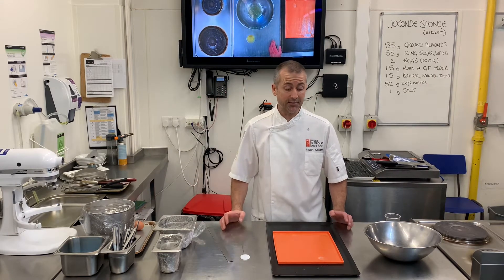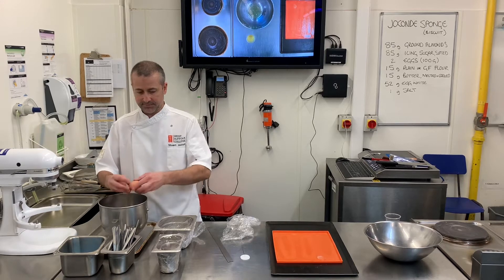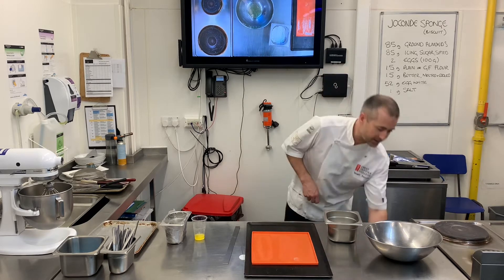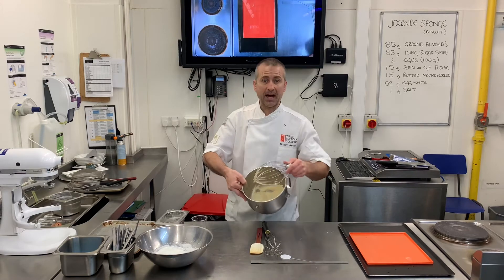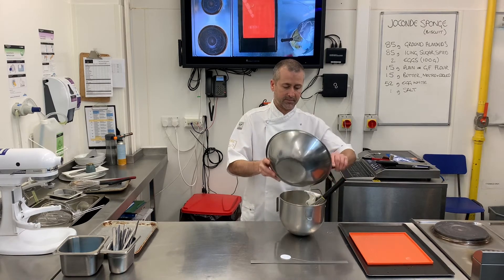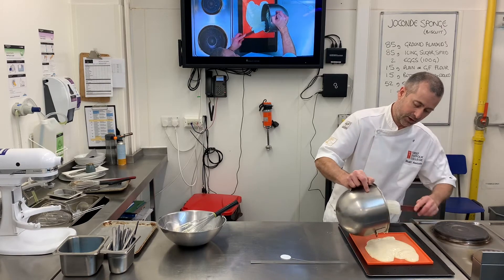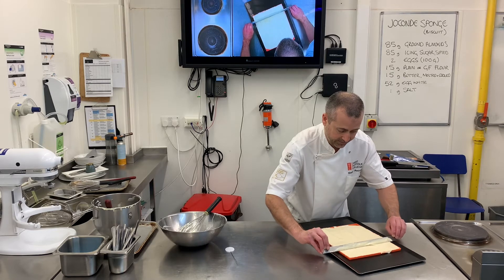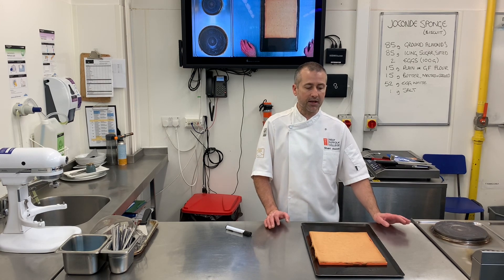Joconde sponge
VRQ3 sponge